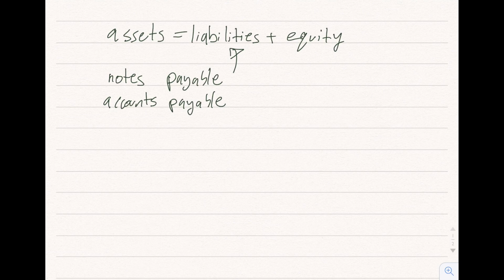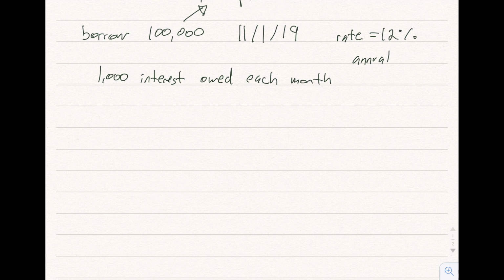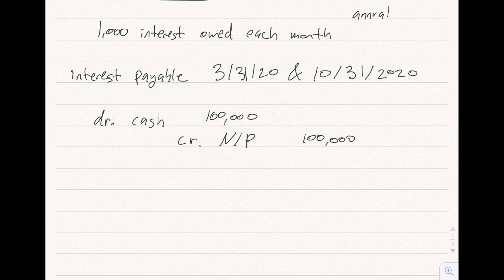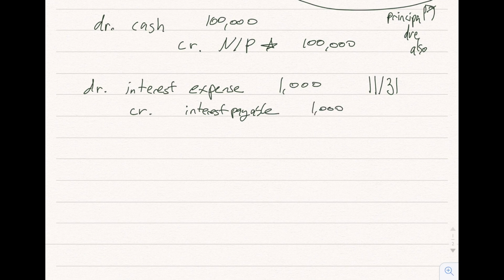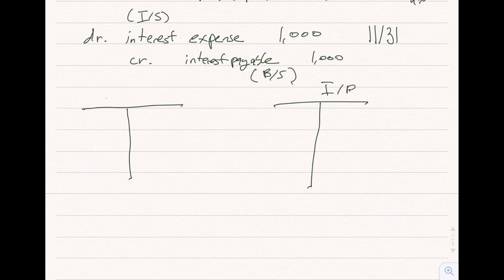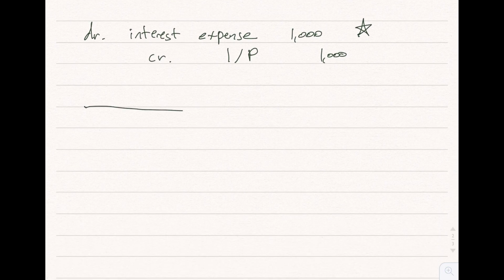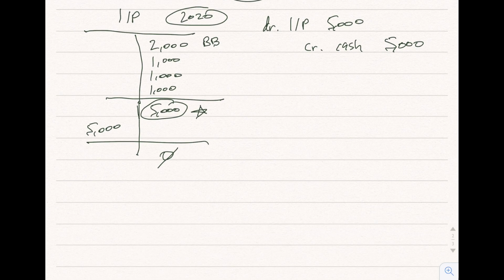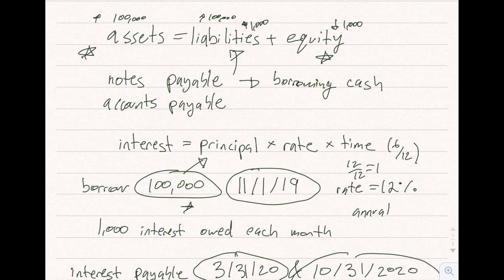Accounting 101: Notes Payable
This video explains accounting for notes payable, including the adjusting entry for interest.